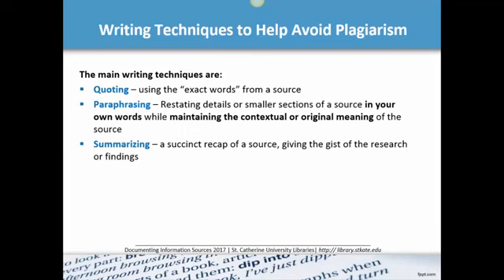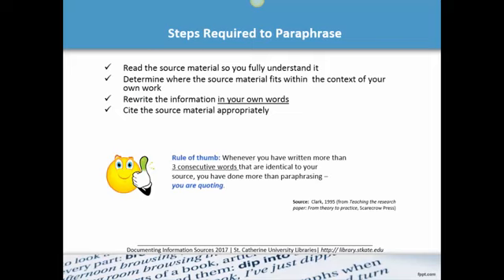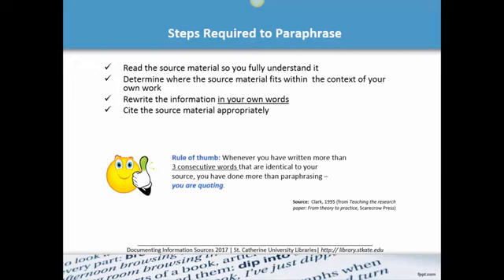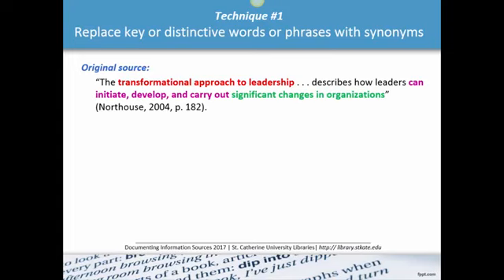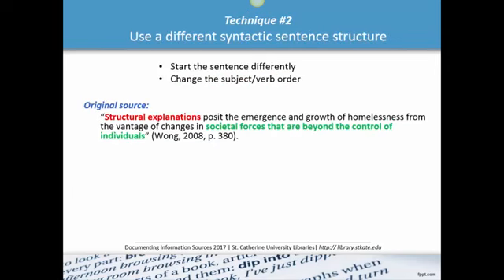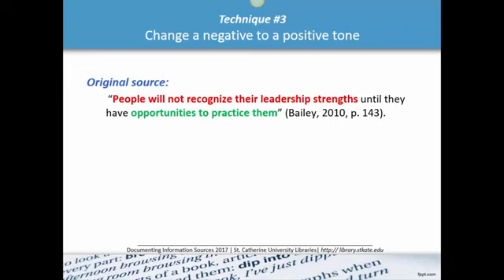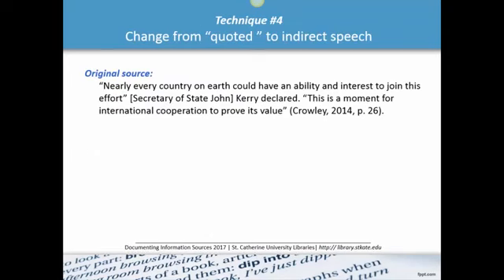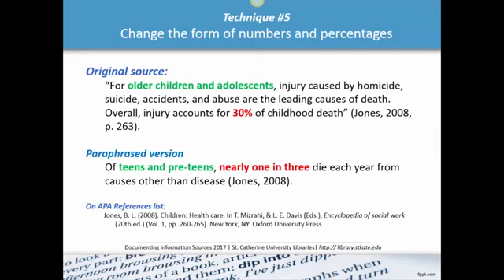如何总结一篇文献---避免抄袭的释义技巧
对于需要写research proposal的literature review很有用